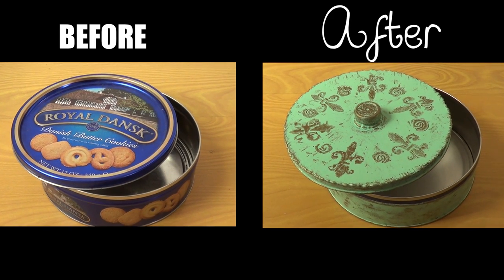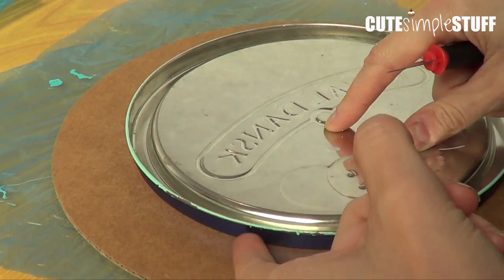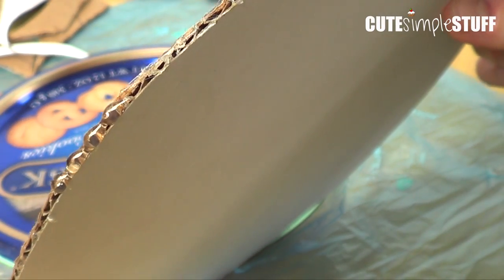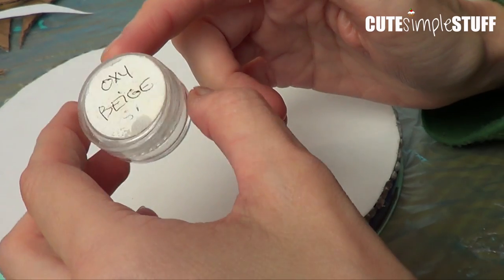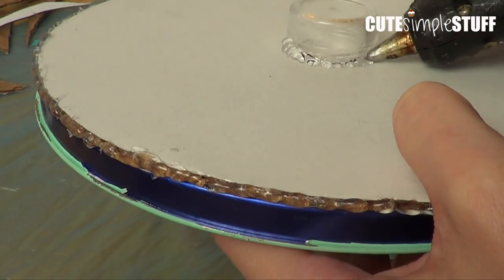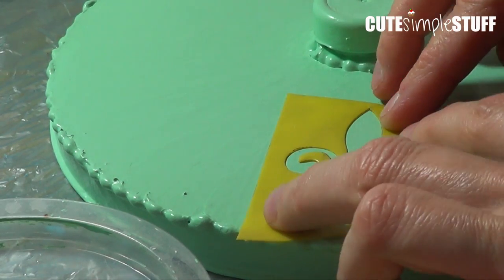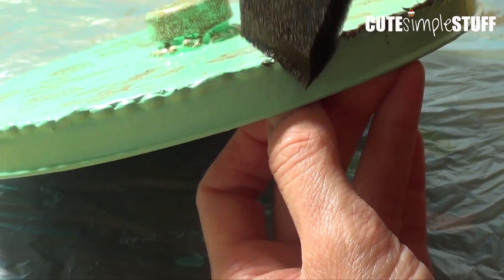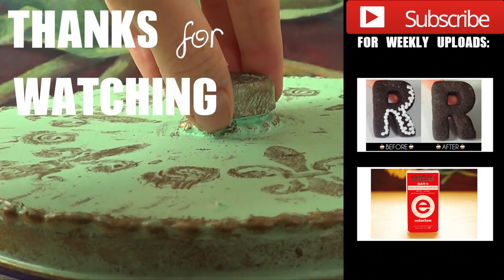DIY Decorate Cookie Tin for storage | Home Décor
Hi! Let´s decorate the house for our Christmas cookies, using a regular cookie tin!

Give this idea a try (don´t forget to mention this video if you do) and send pics of your re-creation cutesimplestuff